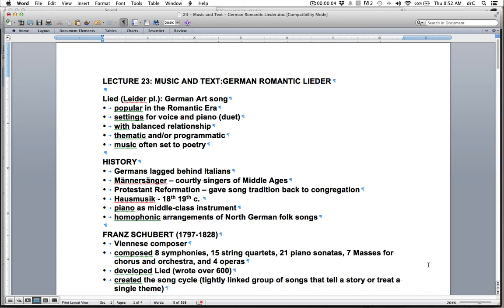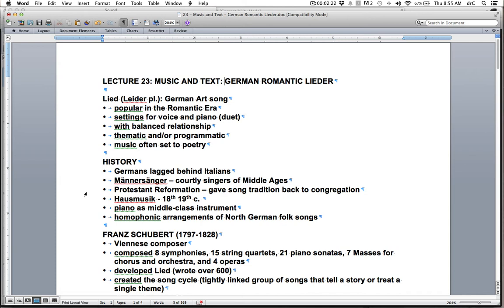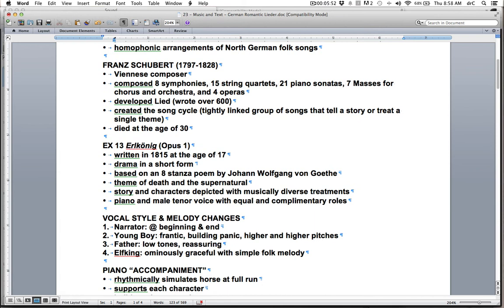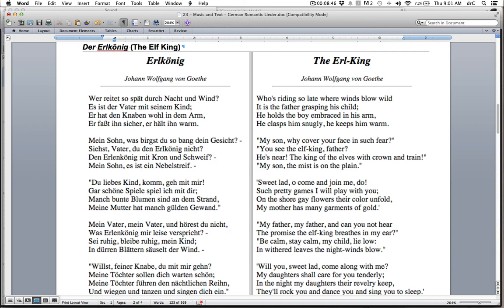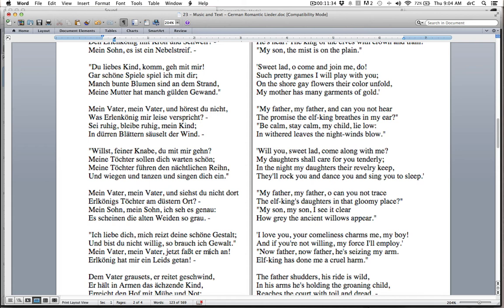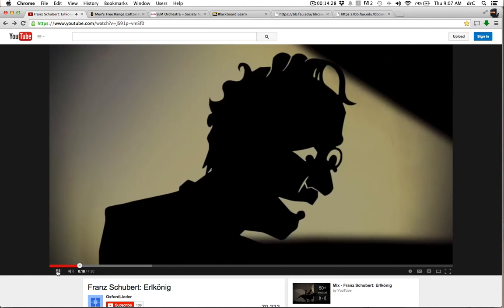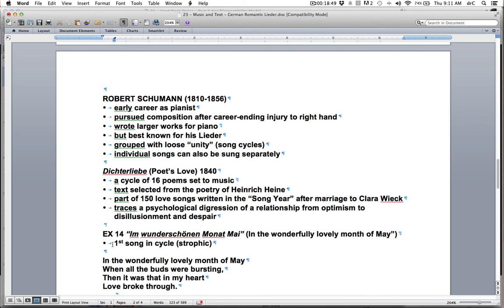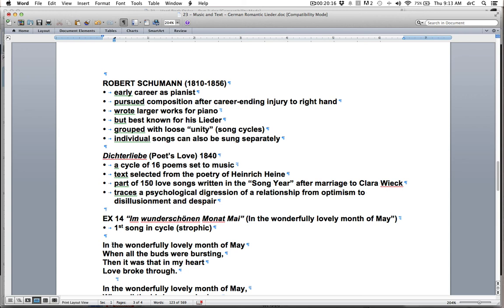LECTURE 23: MUSIC AND TEXT - GERMAN ROMANTIC LIEDER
Lecture prepared for Gateway to Musical Perception